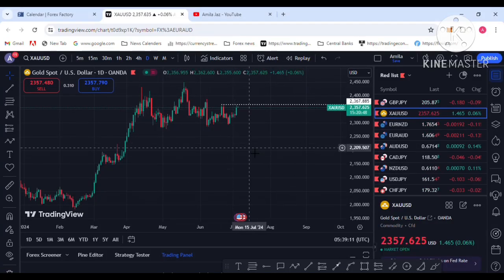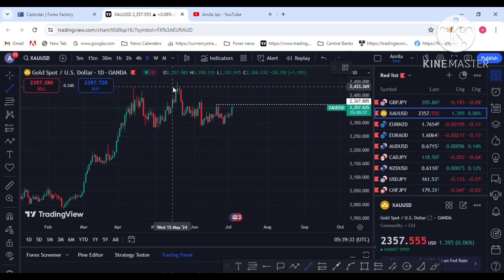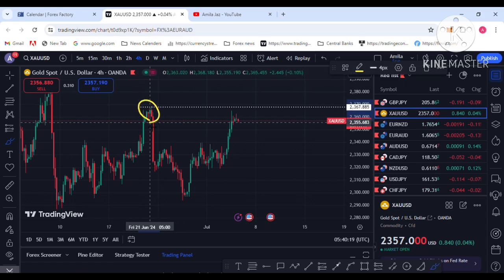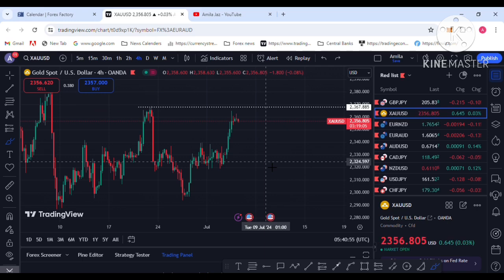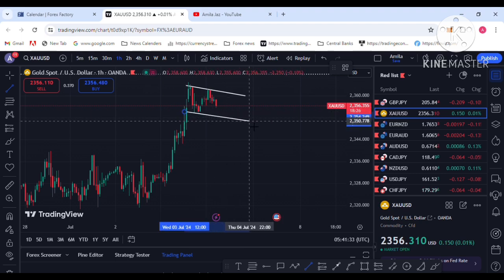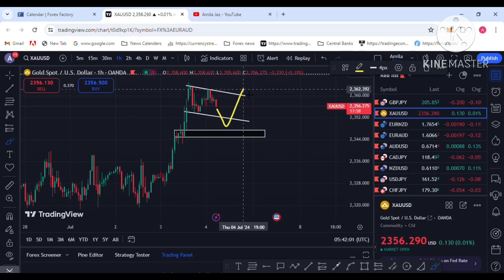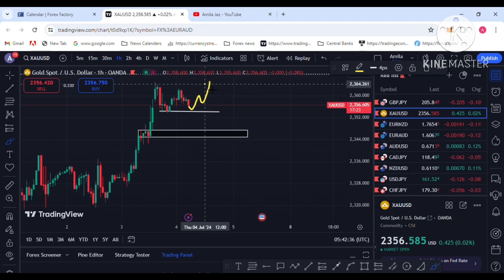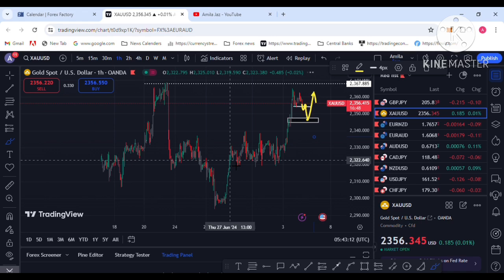XAU USD - Gold Next Move with Technical Analysis Amila Jaz